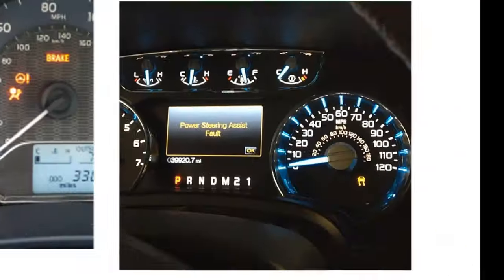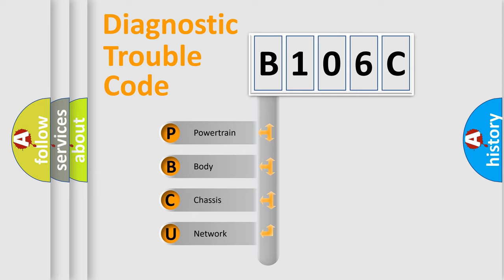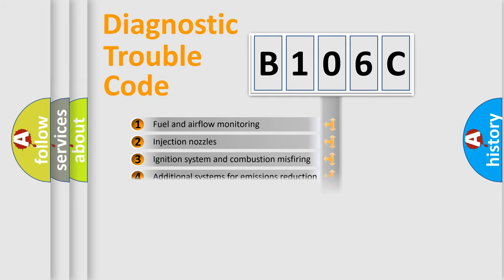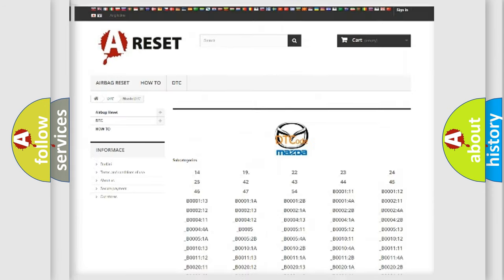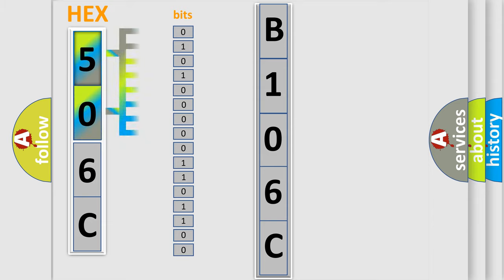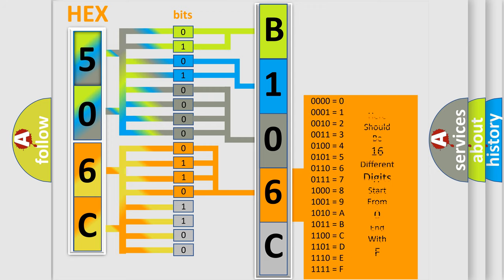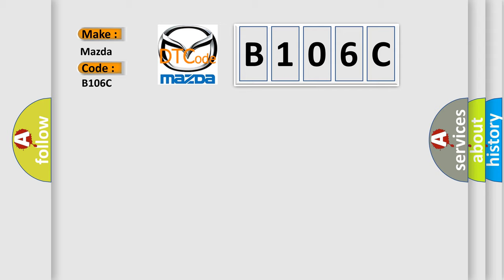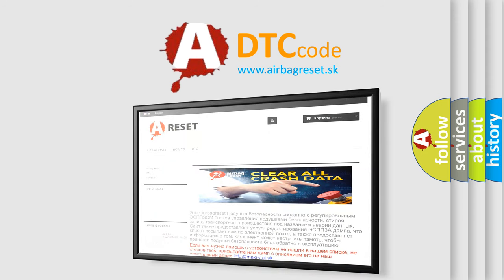DTC Mazda B106C Short Explanation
Contents:
0:21 Basic DTC analysis according to OBD2 protocol standard.
1:48 Insight into programming
2:58 A diagnostically understandable description of the Diagnostic Trouble Code
3:05 Basic error definition

Make:
Mazda
Code:
B106C
Definition:
No Fuel Level Bus Message
Cause: